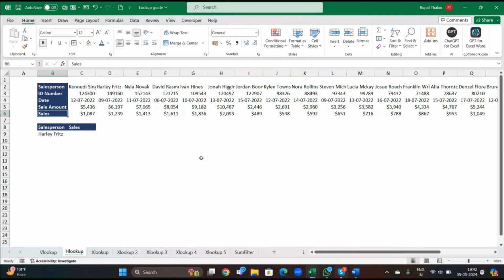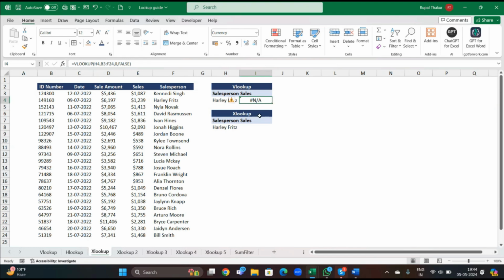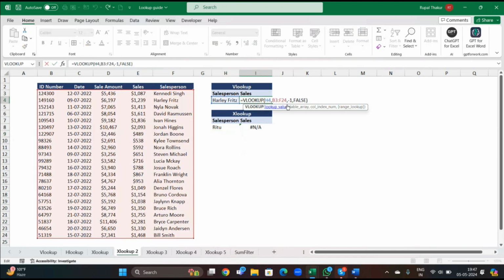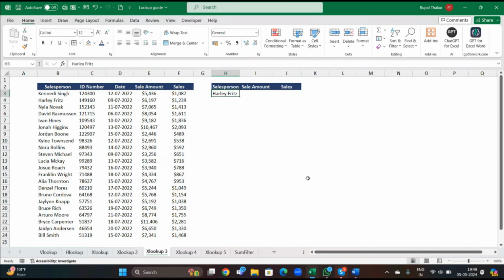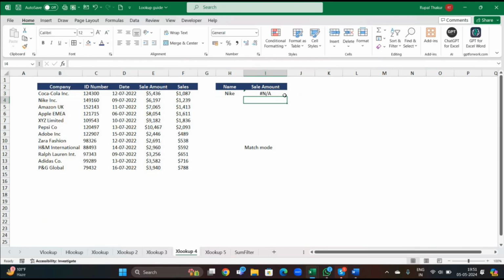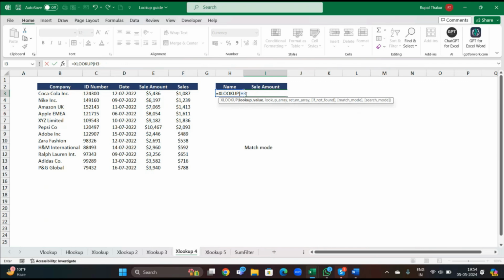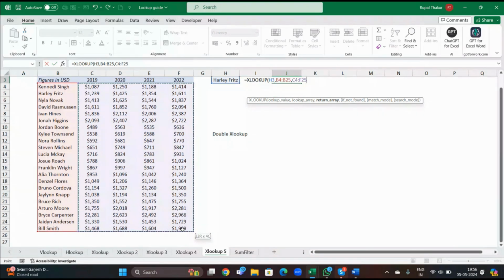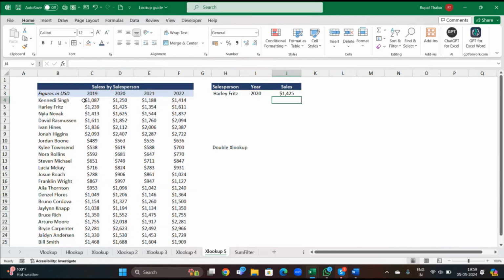HLOOKUP, XLOOKUP AND DOUBLE XLOOKUP in MS EXCEL excelskills - MS EXCEL BEGINNER TO ADVANCED SERIES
"Master the art of horizontal and vertical lookups in Microsoft Excel! In this video, we'll explore three essential lookup functions: HLookup, XLOOKUP, and DOUBLE XLOOKUP. Learn how to search for data, retrieve values, and automate tasks with ease. Discover the strengths and weaknesses of each function and how to apply them in real-world scenarios. Whether you're a beginner or an advanced user, this video will help you take your Excel skills to the next level. MSExcel ExcelLookupFunctions DataRetrieval"